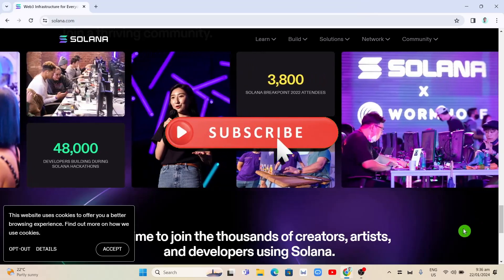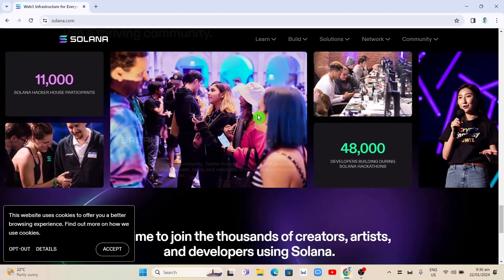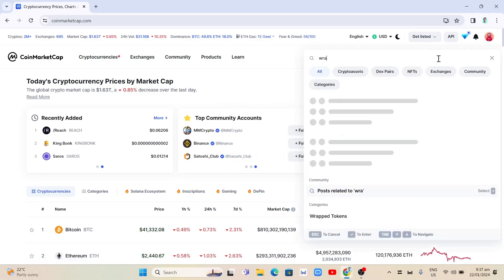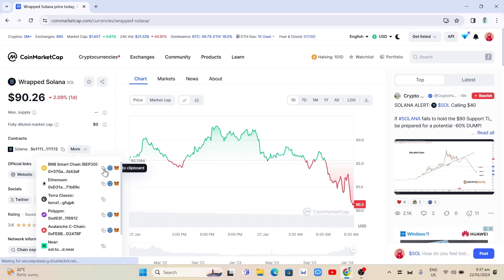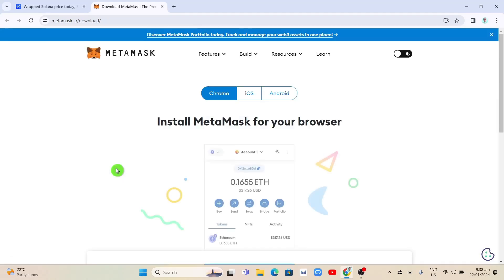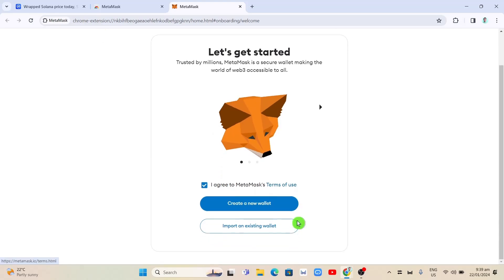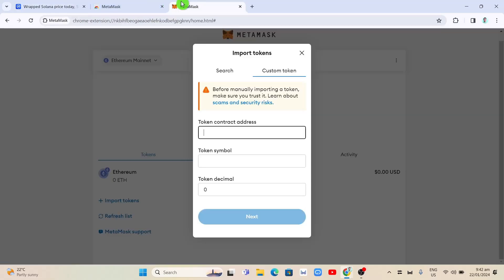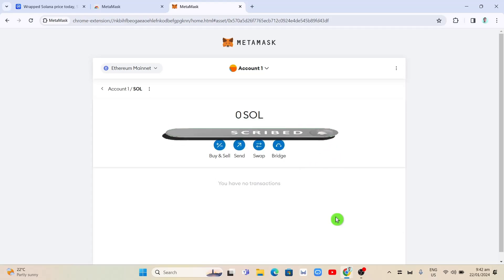How To Add SOLANA To Metamask (The BEST Method in 2024)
How To Add SOLANA To Metamask (The BEST Method in 2024). In this crypto tutorial video I'll show you how to add Solana network to Metamask. The method is very simple and clearly described in the video and will let you see how to add Solana in Metamask. Follow all of the steps & you will know how to add Solana to Metamask wallet.